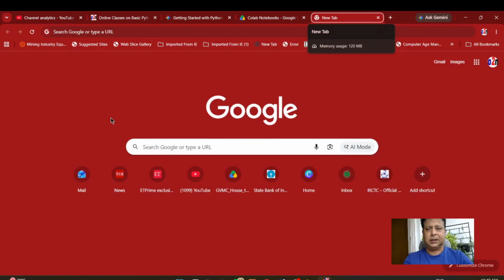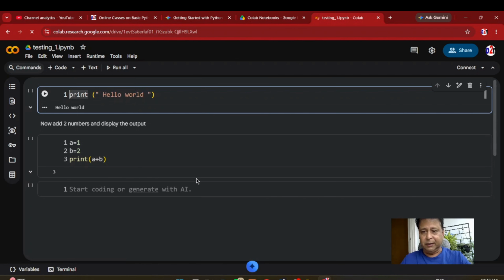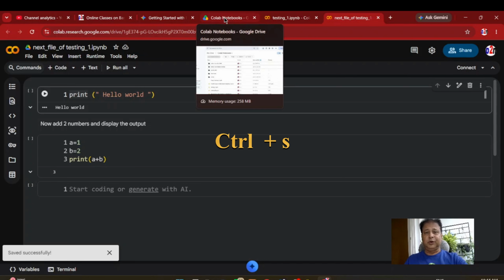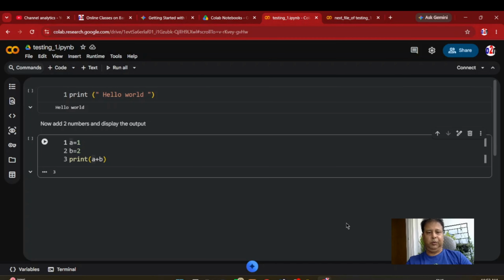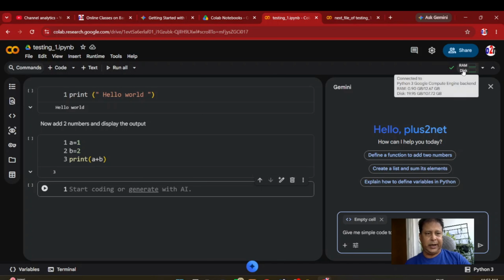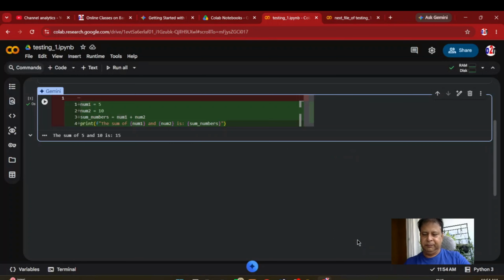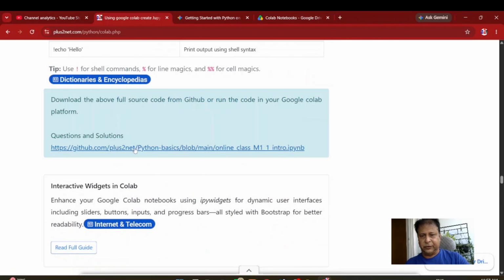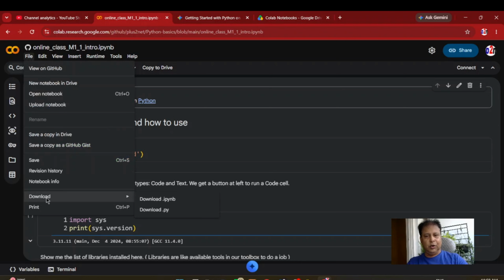v 2 colab ai assistancetart Python Coding in Google Colab | AI Powered Learning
Learn Python using Google Colab and understand how Python connects with AI integration. In this video, we focus on why Python is important in the AI era, how Google Colab helps beginners start coding without installing software, and how Python can be used to build AI-powered workflows and projects.

Python is not only about writing syntax. It helps you develop computational thinking, understand logic, connect different modules, and work with AI tools more effectively. Google Colab makes this learning process easier because you can write, run, test, and share Python code directly from your browser.

In this video, you will learn:

Why Python is useful for AI learning
Why Google Colab is a good platform for beginners
How Python supports AI integration
How coding improves computational thinking
How to start your Python learning journey

Watch this video if you are a beginner, student, teacher, or professional planning to learn Python for AI, data science, automation, or future technology skills.